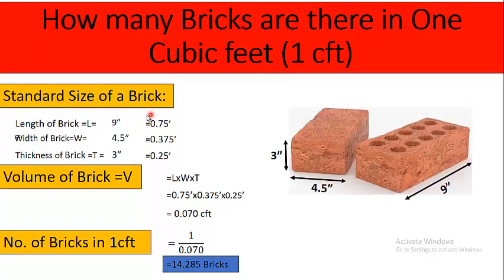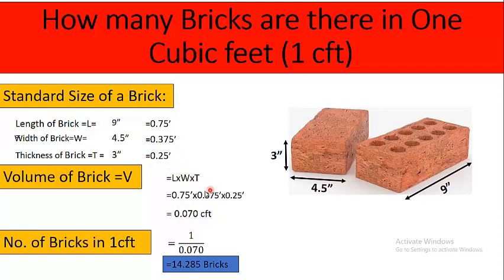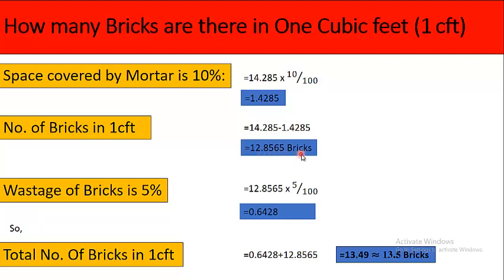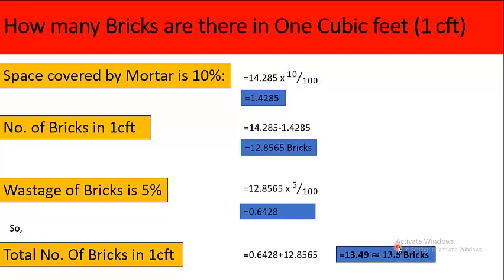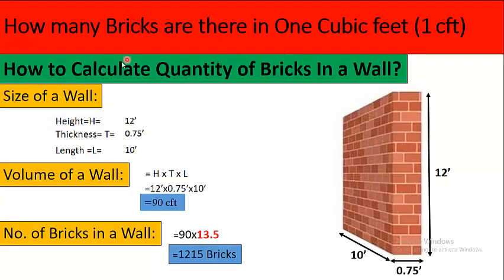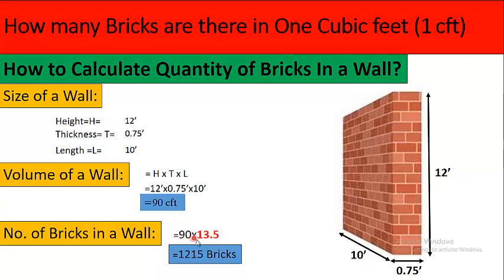number of bricks in 1cft|Number of bricks required for a wall?|quantity estimation of bricks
Title:number of bricks in 1cft|Number of bricks required for a wall?|quantity estimation of bricks
In this short video we will learn about step by step process of finding number of bricks in One cft and quantity of bricks in any wall. in this video number of bricks will be calculated required for a wall.we will also find number of bricks in 1 cft.
This is the simplest and easiest method to find number of bricks required for a wall of known dimension.
Standard Size of brick is also discussed from which you can find number of bricks in one cubicfeet

what are the Number of Bricks in 1 cft ?
What are the Number of bricks required for a wall?
how to calculate number of bricks?
how to calculate number of bricks in wall?
how to calculate bricks in wall?
how to calculate bricks in a wall?
how to calculate bricks quantity?
how to calculate brick and mortar in wall?
bricks calculation?
how to calculate quantity of bricks?
how to count bricks on site?
how to calculate bricks?
how to calculate number of bricks and quantity of cement and sand in mortar?
how to calculate number bricks?
how to calculate bricks for a house?
Number of Bricks in 1 cft ? | Number of bricks required for a wall?